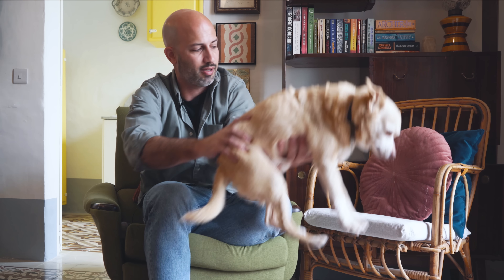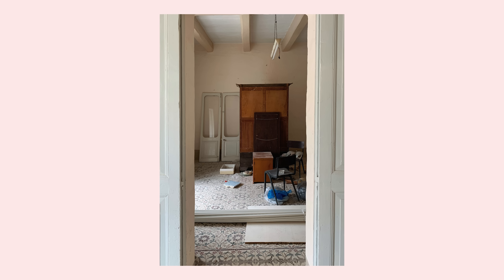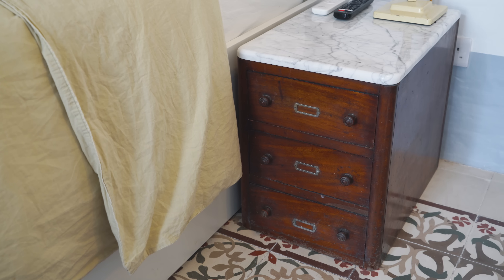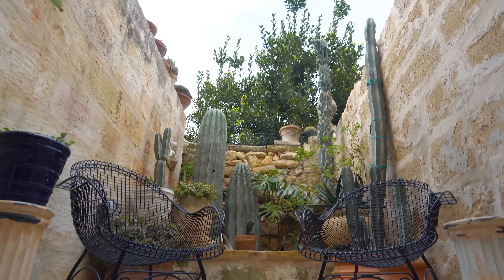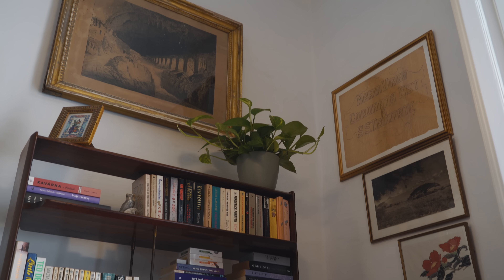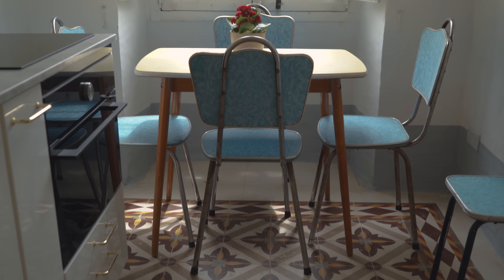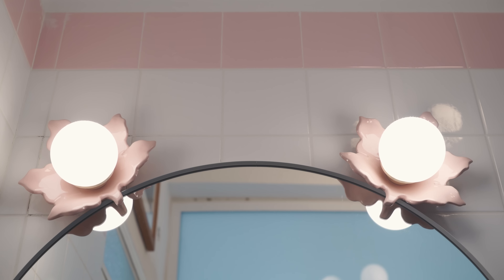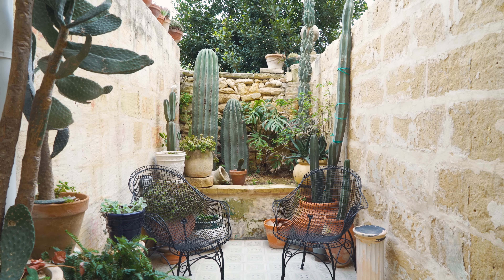An Actor's Eclectic Interior Space Filled With Thrift Store Finds (Part 1)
Join us for Part 1, as we visit Thomas and his beloved companion, Pablo, in their enchanting and eclectic sanctuary. Witness the meticulous renovation that Thomas has masterfully crafted, providing a space where guests can enjoy complete privacy and comfort. Prepare to be captivated by Thomas's fascinating tales of sourcing the most extraordinary maximalist decor, from thrift stores, flea markets, cherished family heirlooms, and even remnants salvaged from semi-demolished houses. We invite you to share your thoughts on Thomas's exceptional style in the comment section below. Your opinions matter to us!

👉Produced by Everhouse using:
Primary Camera
Primary Lens
Secondary Camera
Camera Gimbal
Phone Gimbal
4K Monitor & Recorder

👉Everhouse celebrates extraordinary home design by talking to the people behind them, understanding how they help others live in more thoughtful and beautiful ways.

00:00 Introduction
00:16 High Street, Hamrun
00:33 Layout and Plans
01:00 Two Self Contained Spaces
01:17 Searching for Items
01:36 Why Used is Better
01:47 Framed Peacock Carpet
02:13 Bedside Tables and Mirrors
02:36 Peacock Mirror and Telephone Table
02:48 Brass Coat Hooks
03:07 Opaline Lights
03:30 'Pandora' Sign
03:45 Theatre Seats
04:09 Pineapple Lights
04:30 Bookcase from Demolished House
05:05 Grandparents' Red Carpet
05:17 Yellow Kitchen
05:35 Tiny Kitchen Table
06:10 Sofa and Couches
06:26 Chef's Kiss
06:31 Maltese Cement Tiles
06:44 Blue Terrazzo Bathroom
07:11 Doors in a Dumpster
07:34 Maltese Balcony
07:46 Tiny Garden
07:56 Outro to Part 2